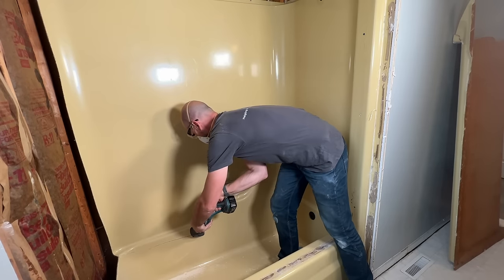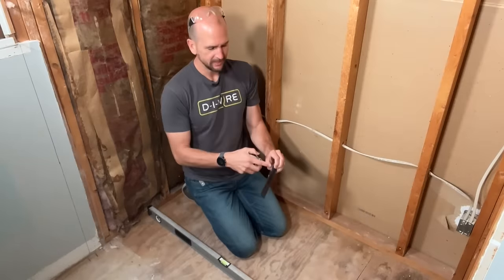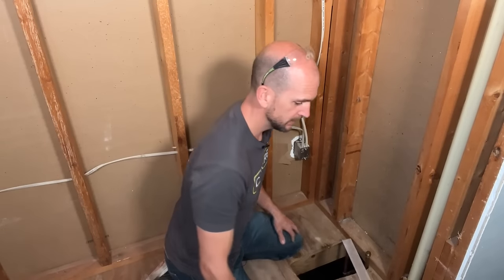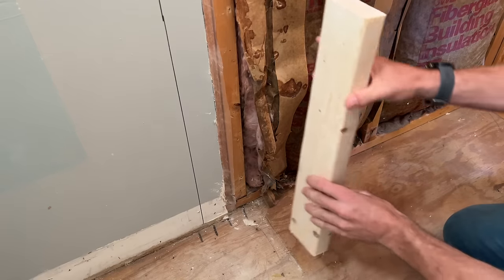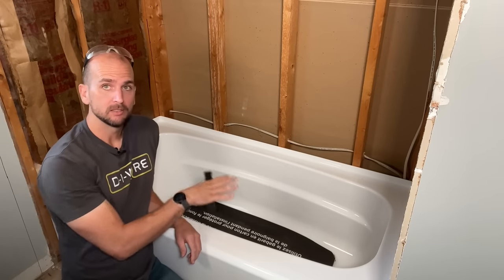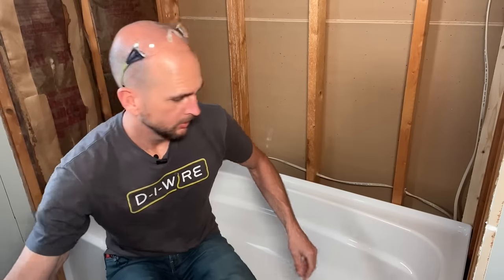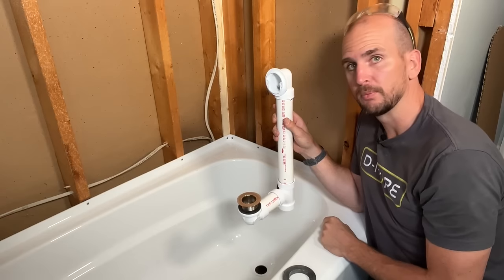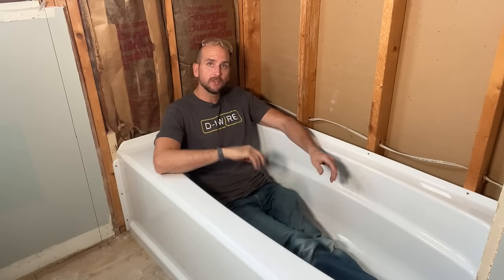How To Install A Bathtub | Delta Classic 400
As part of a larger bathroom remodel I will walk through all the steps to install a Delta Class 400 Series Acrylic Alcove tub.  This tub can be installed as a DIY projects but there are a few things that are good to know going in so when you reach the finish line and complete the install you are happy with the end product.

Chapters
0:00 Project Overview
1:20 Checking Critical Tub Dimensions
2:37 Checking Floor and Walls (Level, Plumb, and Square)
6:10 Options To Adjust Wall Ensuring Plumb and Square
7:52 Installing Apron Support
9:45 Dry Fitting Tub To Check For Issues
12:19 Making Up Overflow and Drain PVC Pipe
13:44 Installing a Furring Strip To Wall Stud
14:29 Securing Acrylic Tub To Wall
17:27  Installing Drain, Overflow, and P-Trap